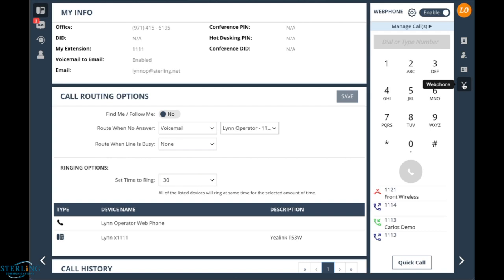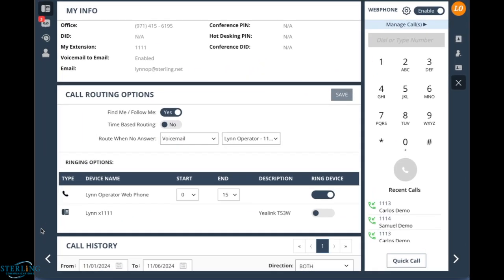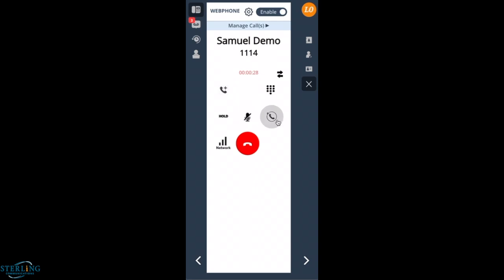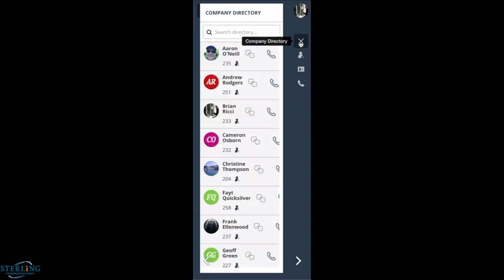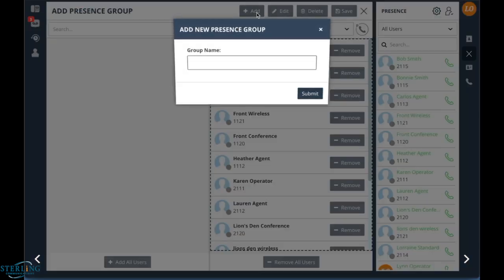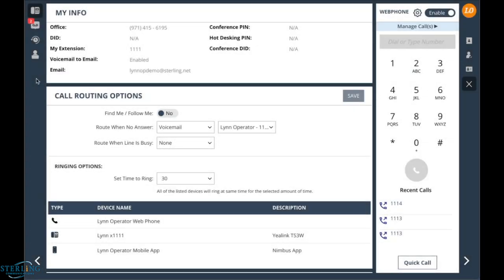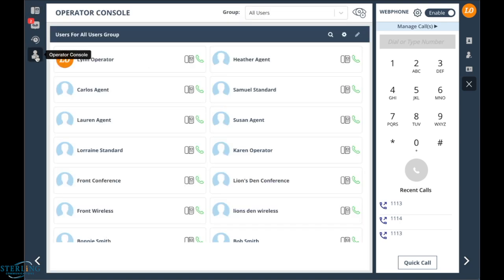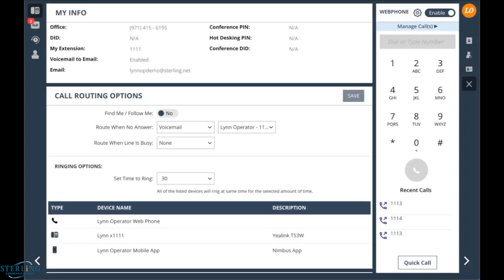SterlingVOICE V2.0 - Boomea Web Phone (Soft Phone) Application v2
This video provides a complete review of the Boomea Web Phone (Soft Phone) Application. You'll learn about all the features that are available via the Web and on your computer, be that an Apple Mac or Windows PC.